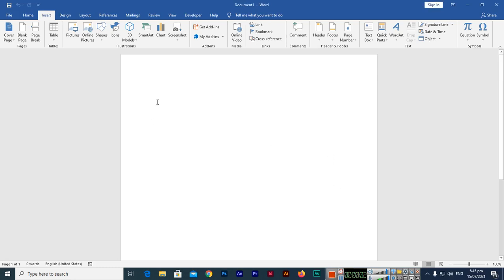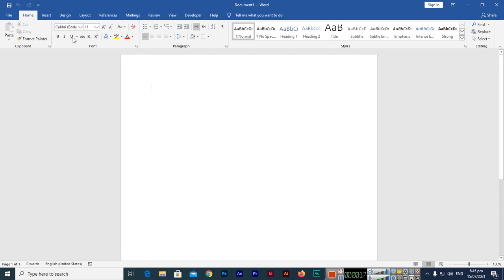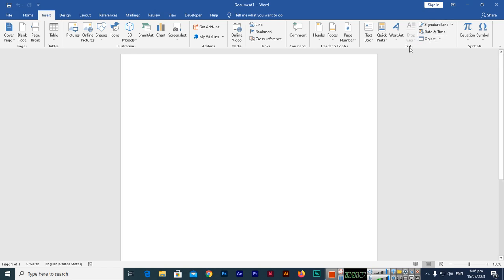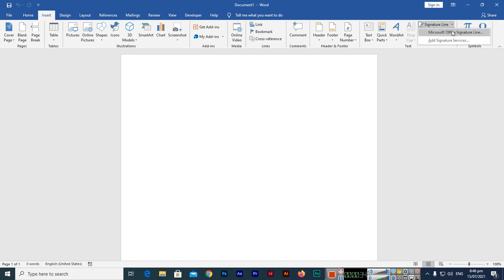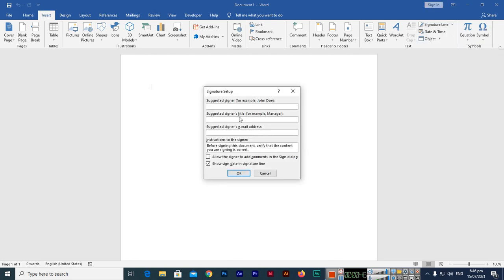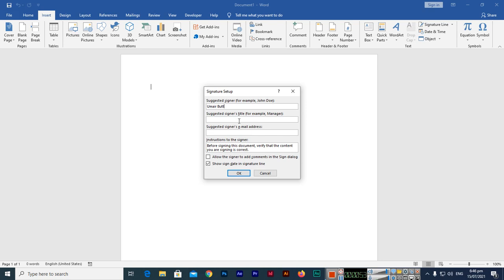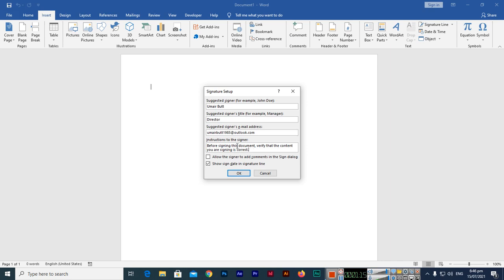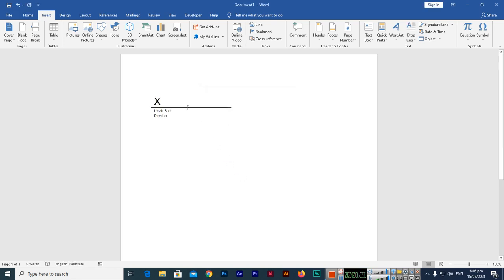How to Insert a Signature Line in Microsoft Word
In this video, you can learn how to insert a signature line in Microsoft Word. Follow these steps and add a signature line in Word.